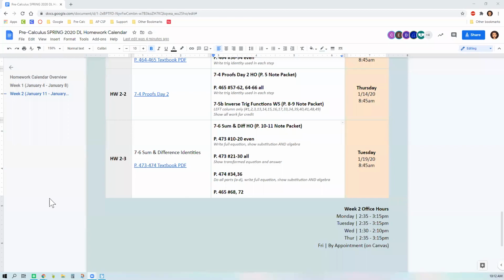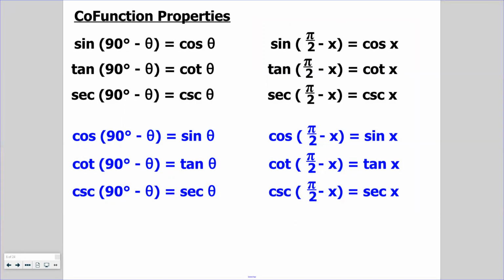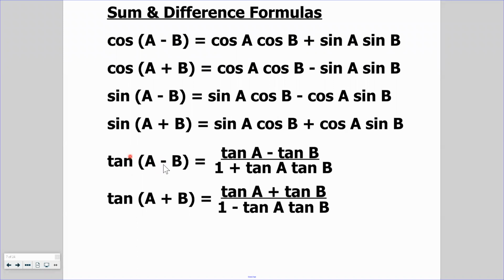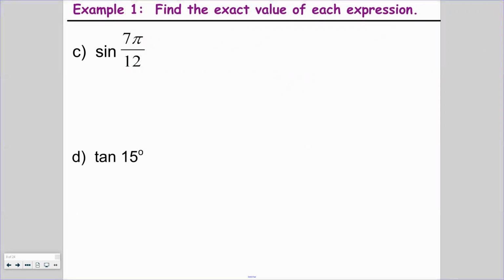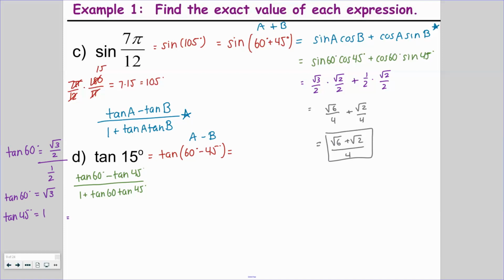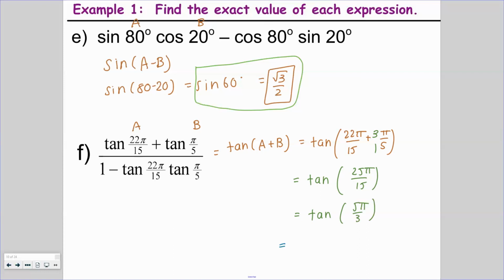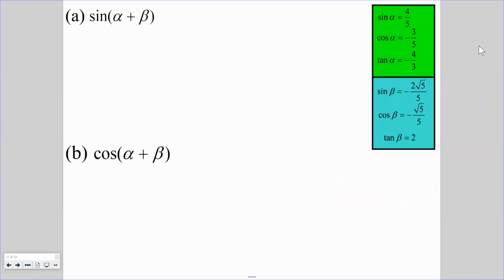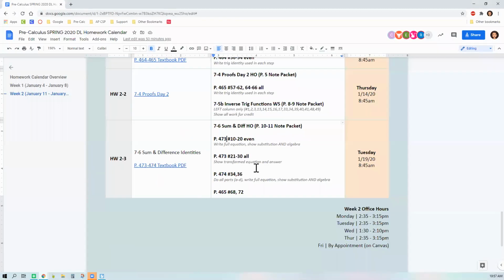7-6 Composite Identities